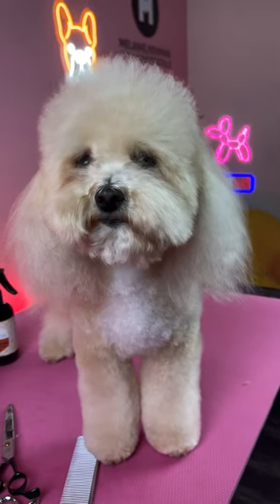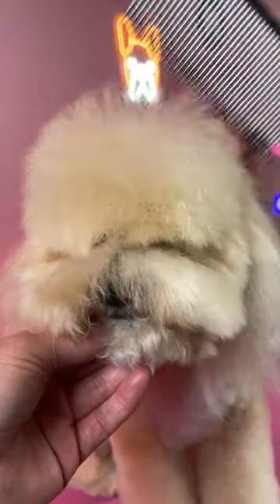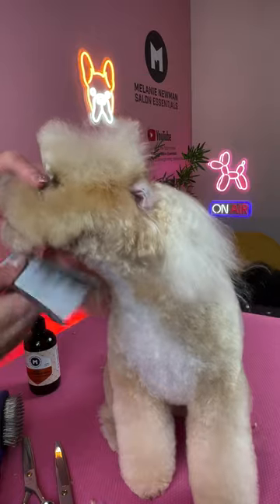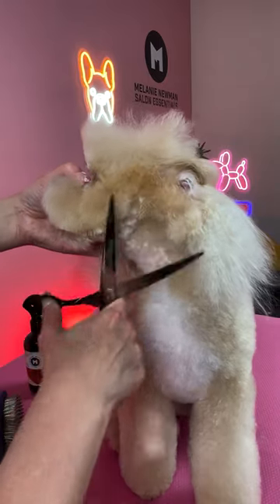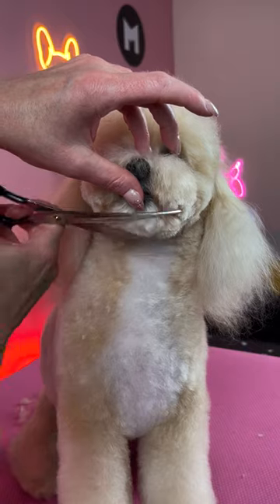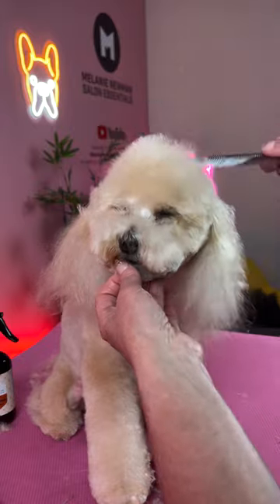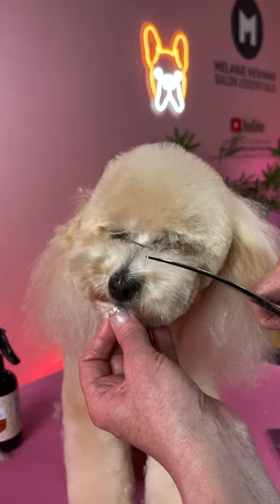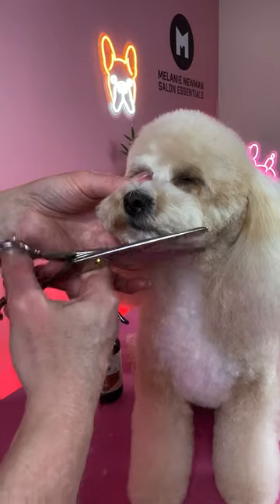How to scissor a round head on a Moodle